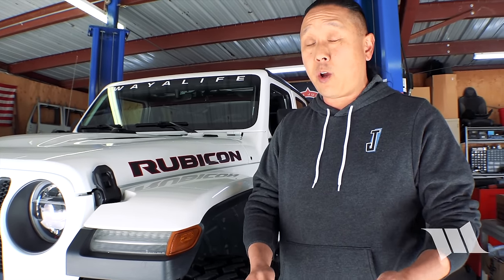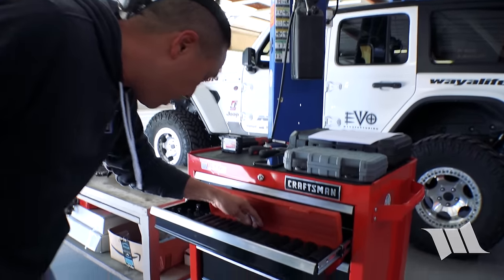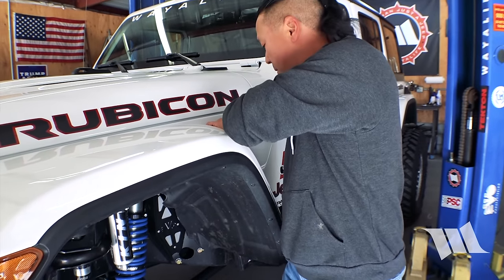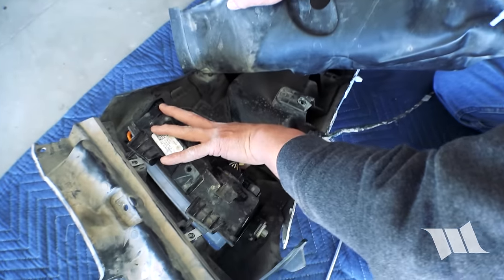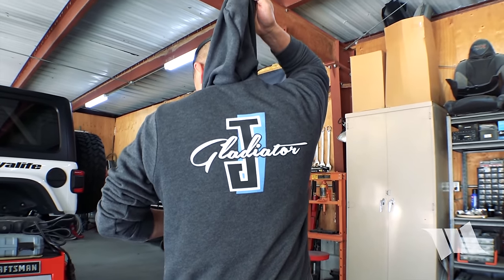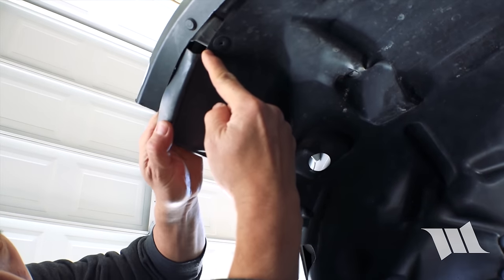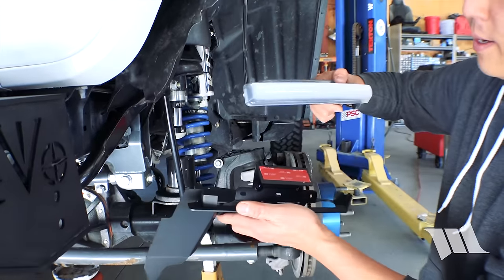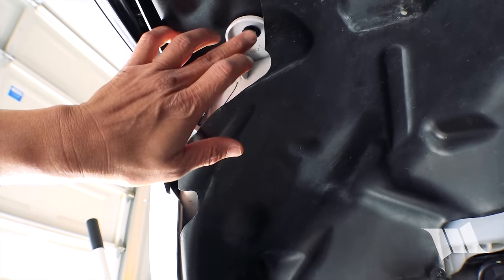Jeep JL Wrangler JT Gladiator Truck DRL for Factor Fender Chop or Trim by Rugged Ridge Installation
Back at the 2018 SEMA Show, Rugged Ridge debuted an awesome new set of replacement daytime running lights or DRL and ones that were specifically designed for a chopped or trimmed factory fenders on a Jeep JL Wrangler or JT Gladiator Truck. Unfortunately, it would take them a whole year to finally put them into production but just as promised, they sent us one of the very first sets for and testing. In this short video, you'll get to see just how easy they are to install as well as just how cool they really look once installed.

Rugged Ridge DRL
Milwaukee Ratchet
Wire Strippers
Butt Connectors
Electrical Tape
Wire T-Taps
Heat Gun

• 10mm Socket
• 8mm Socket
• 4mm Allen Wrench or Bit
• Torx T-20 Bit
• Torx T-30 Bit
• Trim Pry Tool
• Phillips Screwdriver
• Wire Cutting Dykes
• Utility Knife
• Dremel w/ Cutoff Wheel
• File
• Blue Painters Tape
• Zip Ties
• Rubbing Alcohol